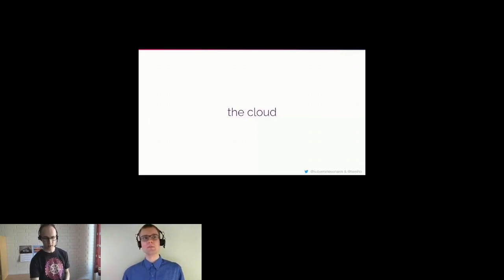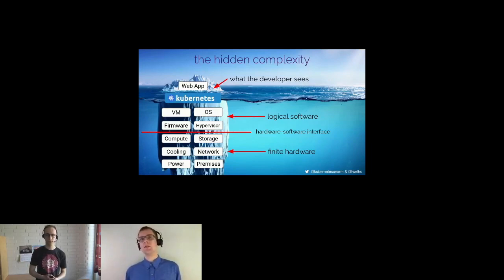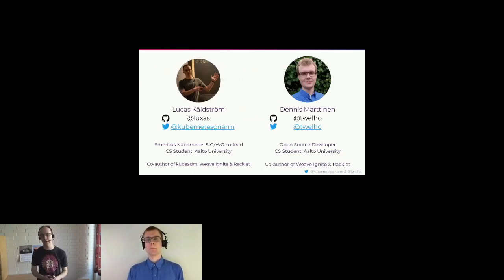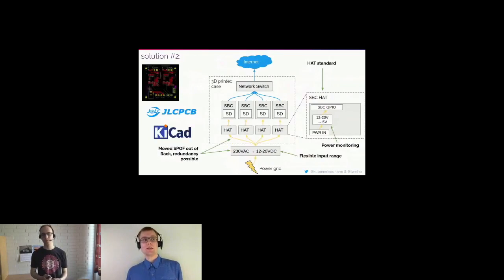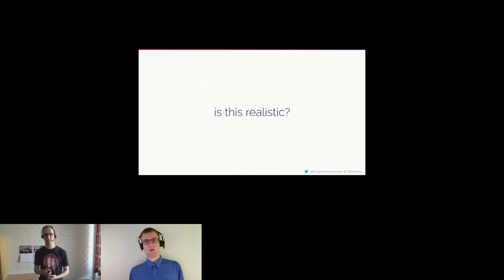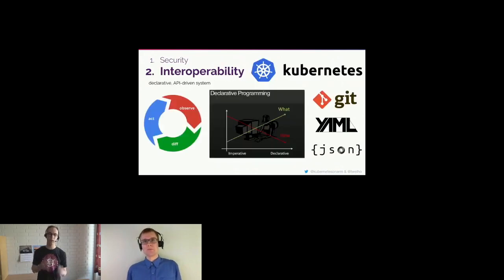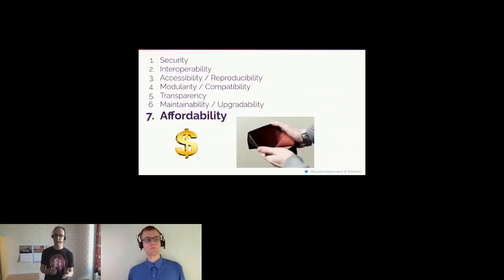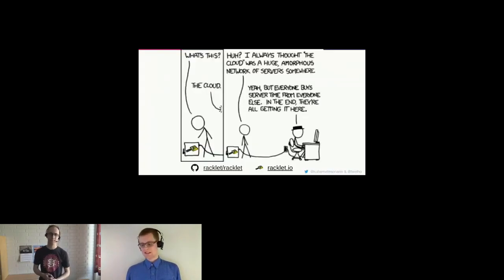Introducing Racklet a commoditized educational and open source data center scale-model for tinkerers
“The future is already here - it's just not evenly distributed” - William Gibson

We’d like to announce our latest open-source project: Racklet. It’s a fully-integrated, Raspberry Pi form-factor server rack and software stack that aims to be a scale model of hyperscaler datacenters. All layers of the stack are 100% OSS/OSH, and will be developed together with the community. It’s reproducible through open PCB designs, 3D printed casing, and commodity, off-the-shelf hardware.

We want to lower the barrier of entry for becoming cloud native. Racklet aims to inspire users to explore how modern server architectures work, in a tangible and educational way. Emphasis is put on security, knowledge sharing, extensibility, and portability.

The goal is to conceptually map to real environments and provide an accessible and well-documented path to welcome future talents to the world of cloud native.